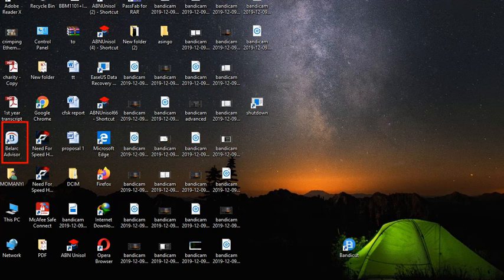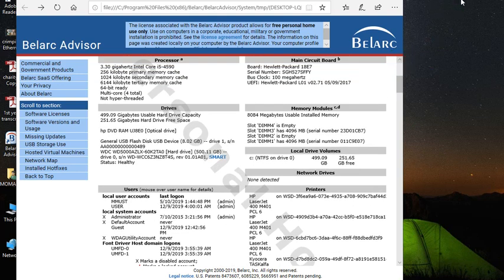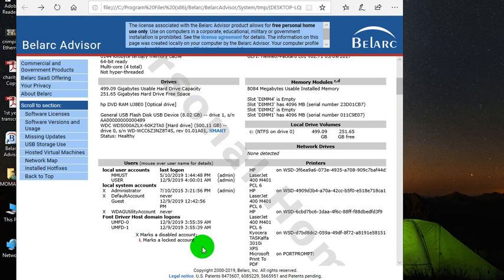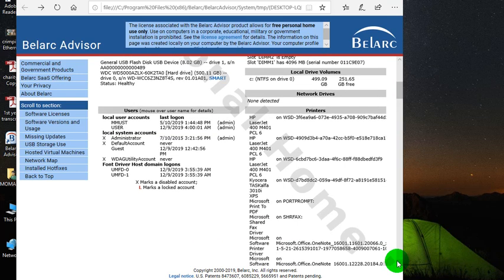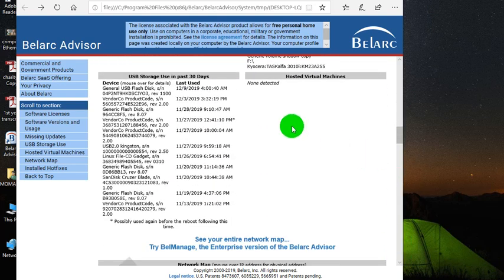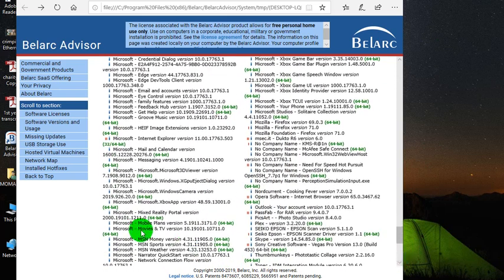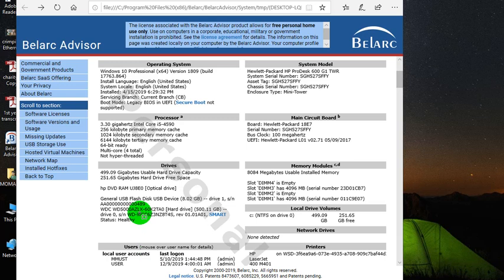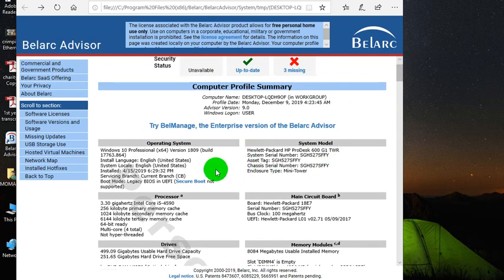how to get information using belarc advisor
belarc advisor
The Belarc Advisor builds a detailed profile of installed software and hardware, missing security patches, anti-virus status, and NIST SCAP security configurations (USGCB, FDCC) and displays the results in a Web browser. All of the profile information is kept private on the user's computer and is not sent to any web server.[1] There are over 500,000 downloads of the Belarc Advisor every month.

Operating Systems: Runs on Windows 10, 2016, 8.1, 2012 R2, 8, 2012, 7, 2008 R2, Vista, 2008, 2003 SP2, XP SP3. Both 32-bit and 64-bit Windows are supported. Our commercial products also run on all other versions of Windows and on the Macintosh OS X, Linux, and Solaris operating systems.

Browsers: Runs on Internet Explorer, Google Chrome, Microsoft Edge, Firefox, Safari, Opera, and many others.
File size: 3384 KB.
Version: 9.0
Use on multiple PCs in a corporate, educational, military or government installation is prohibited. See the license agreement for details.